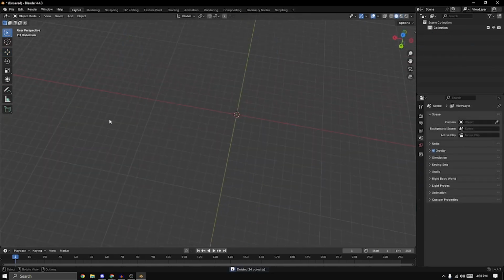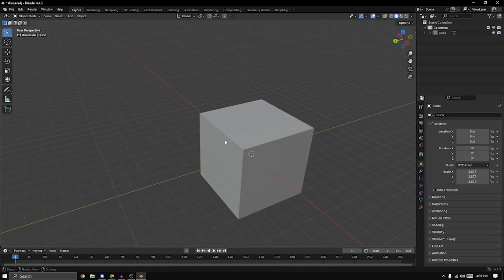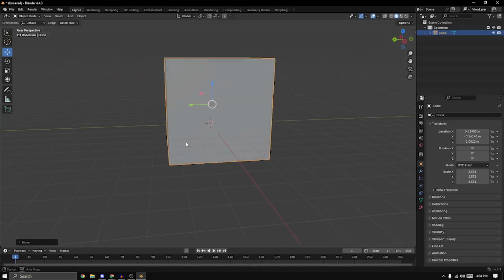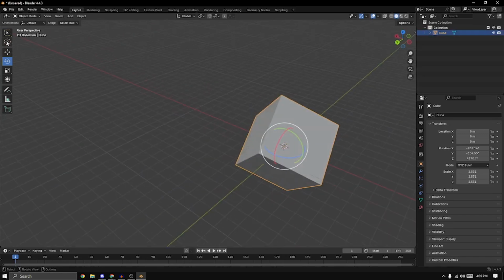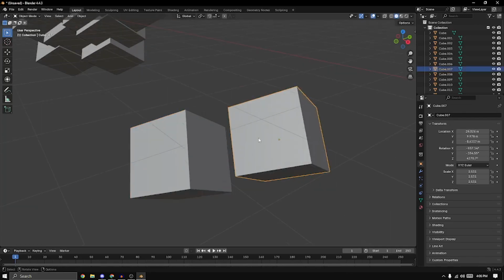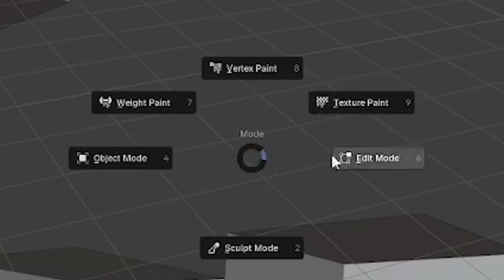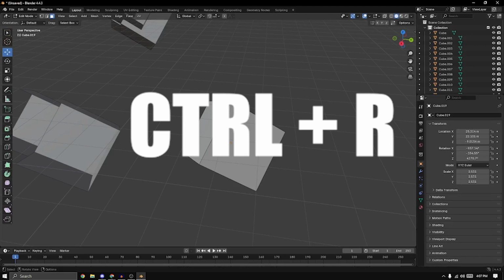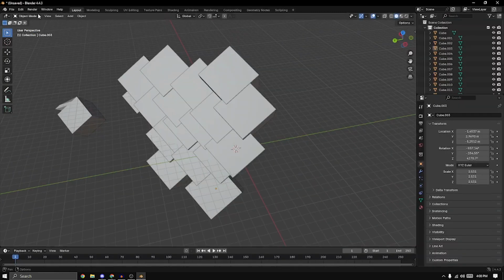10 Essential Blender Shortcuts Everyone should Know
List of shortcuts mentioned in the video here! |

G – Grab/Move
Moves objects or components. Combine with X, Y, or Z to constrain to an axis. Double-tap axis (e.g., G + G) to edge slide.

S – Scale
Scales selected objects or mesh components. Use S + X/Y/Z to scale on a specific axis.

R – Rotate
Rotates objects or mesh components. Use R + Axis (X/Y/Z) to constrain rotation, or R + R for freeform (trackball) rotation.

Makes a full copy of an object. Independent from the original.

Alt + D – Linked Duplicate
Creates an instance that shares mesh data with the original. Changes to one affect all.

Ctrl + Tab – Switch Mode
Opens the mode switch menu (Object, Edit, Sculpt, etc.).

Shift + A – Add Menu
Opens the Add menu to insert meshes, lights, cameras, curves, etc.

Z – Shading Pie Menu
Quickly switches between Wireframe, Solid, Material Preview, and Rendered View modes.

Ctrl + R – Loop Cut
Adds edge loops to geometry in Edit Mode. Scroll to increase number of cuts, click to place.

Ctrl + Spacebar – Maximize Viewport
Expands the active area to fullscreen, hiding all panels and UI distractions.
PLease subscibre i want money